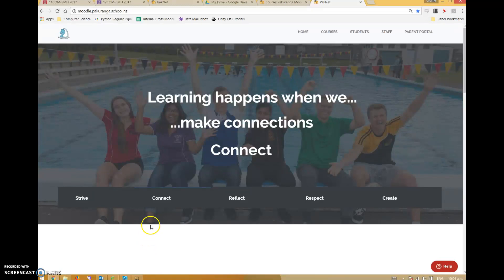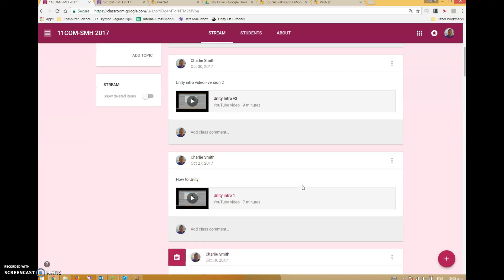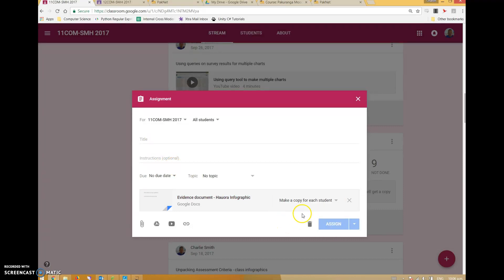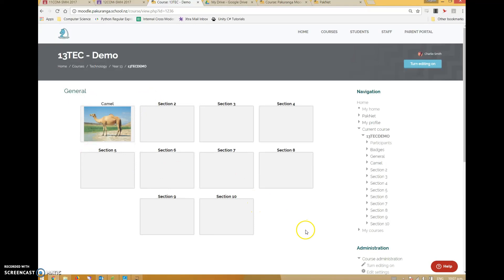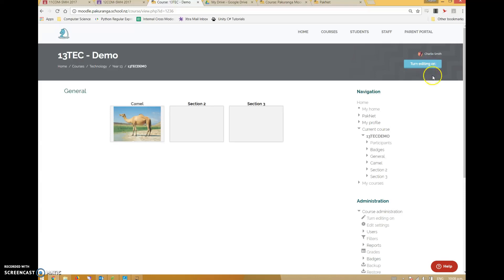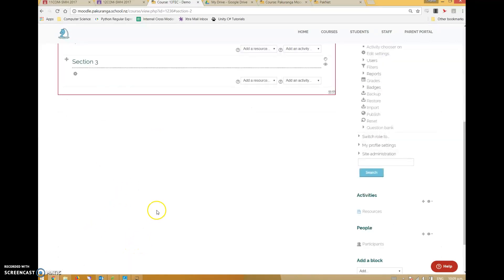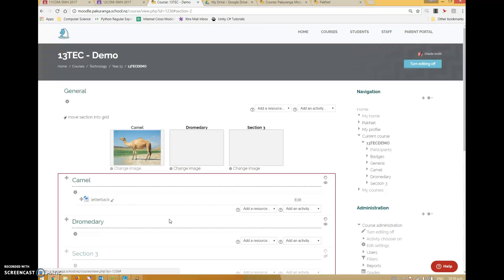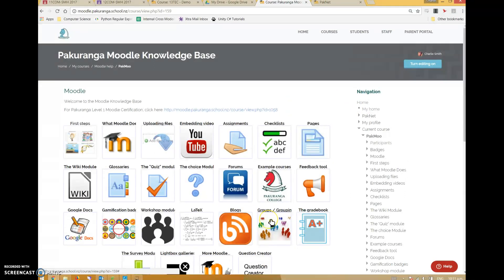Google Classroom and Moodle